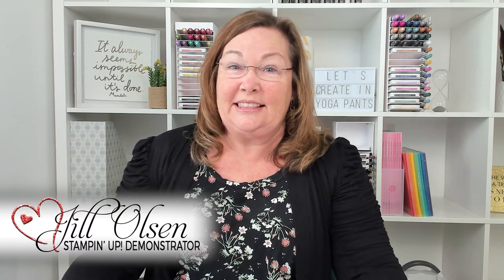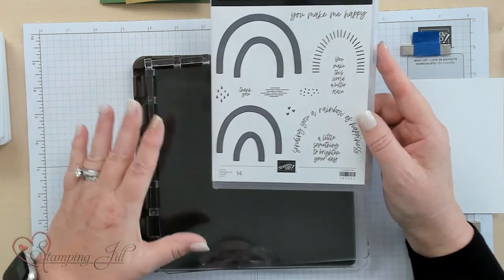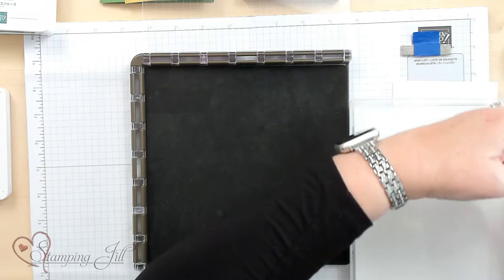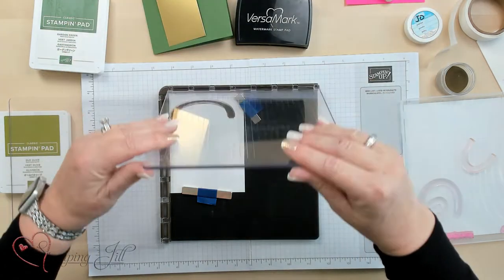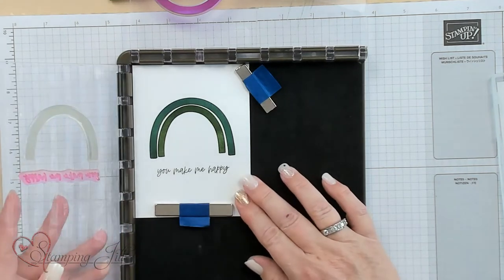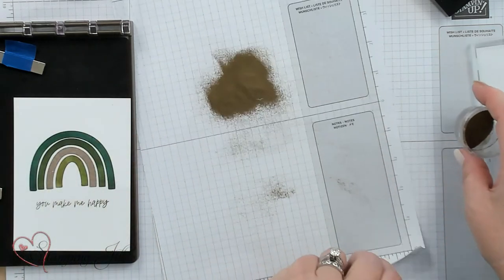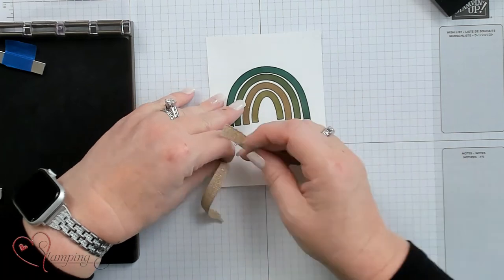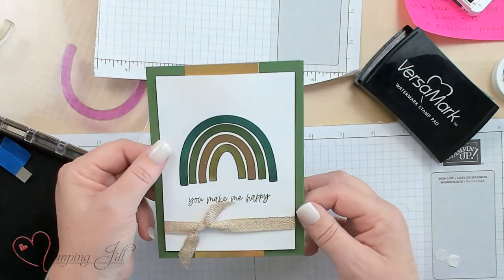Stamping Jill - St. Patrick's Day Card Idea Using The Stamparatus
Stampin' Up! Demonstrator Jill Olsen demonstrates an alternate way using the Rainbow of Happiness stamp set. What a fun St. Particks Day card idea. The Stamparatus makes this card super easy and fun to create. Check out how we did it.